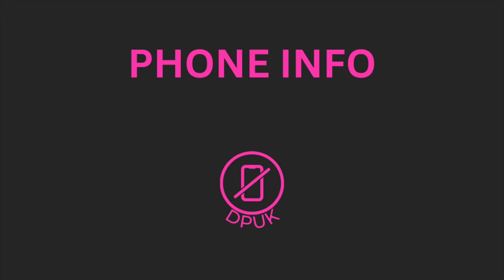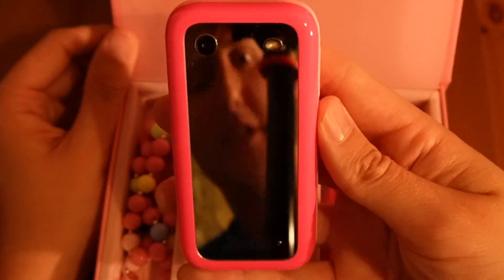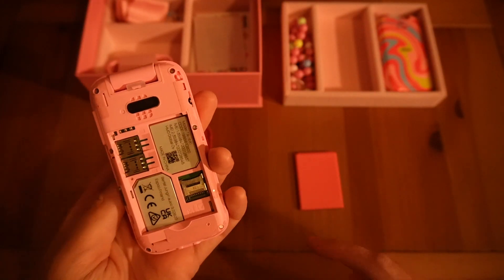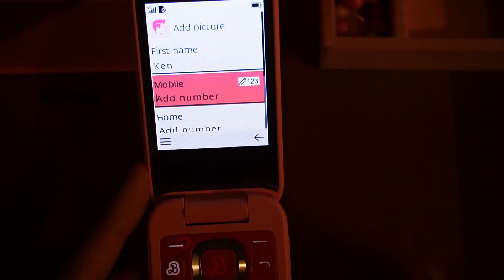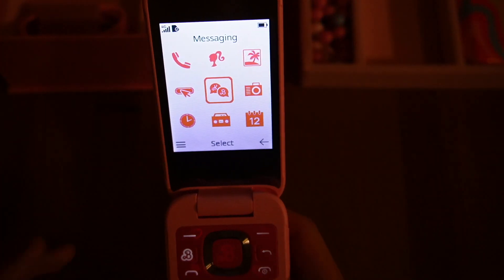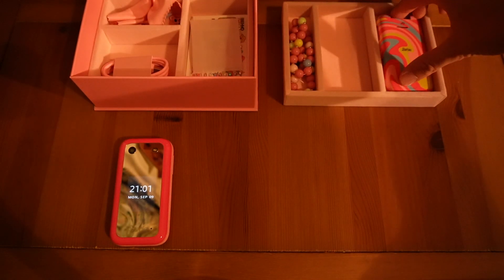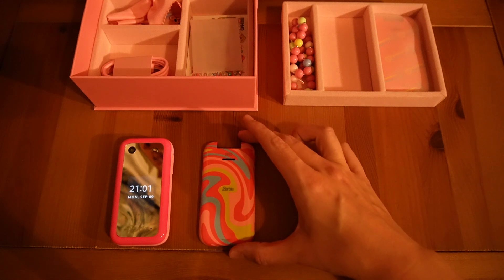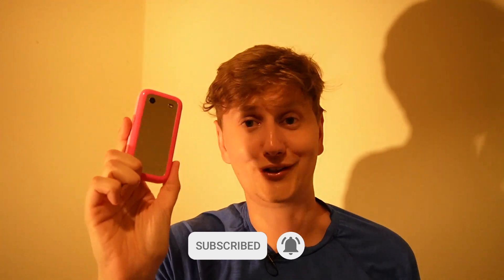📦 Unboxing FLIP Barbie Dumbphone 📦 HI BARBIE! || Barbie HMD Nokia 2660 4G Dumbphone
We've got a new phone on the channel and it's the UK version of the Barbie phone by HMD. In this video I unbox, show off all the contents of what's provided and then turn the little device on! Dig on in and enjoy watching this quirky little phone.

Chapters⏲⏲:
[00:00:00] Intro
[00:00:08] Basic Phone Info
[00:00:54] Outside The Box
[00:01:35] Unboxing
[00:05:12] Turn It On
[00:07:31] Menu
[00:08:38] Internet
[00:10:07] Camera
[00:10:29] Video
[00:11:34] Text Me!
[00:12:22] Call Me!
[00:12:51] Cases
[00:13:21] Size Comparison
[00:13:59] Initial Thoughts
[00:14:17] Bye Barbie!

This flip phone is chic, sleek and pink – and that’s just on the outside. Open it up and everything on the screen feels like it’s straight out of The Barbie DreamHouse™ – with a few hidden surprises for you to find.

This may be the HMD Barbie Phone, but this is about your style, too! It comes with Barbie covers, each with a different design. Switch them up as often as you like, then make them your own with the included stickers and crystals. It even has a beaded lanyard with iconic Barbie charms for added style. We all have a unique sparkle to show the world. Make it your own! ✨